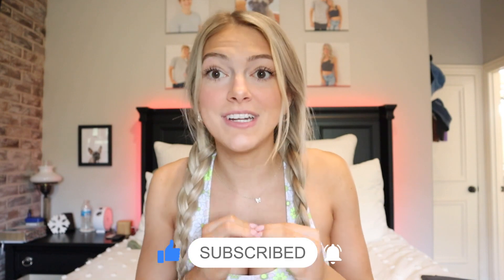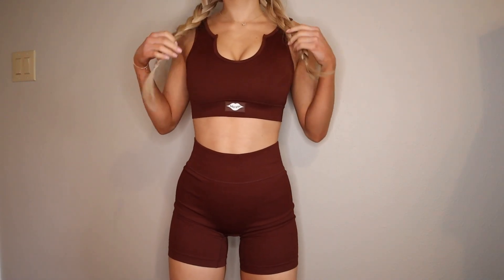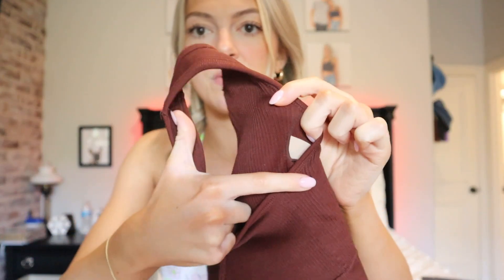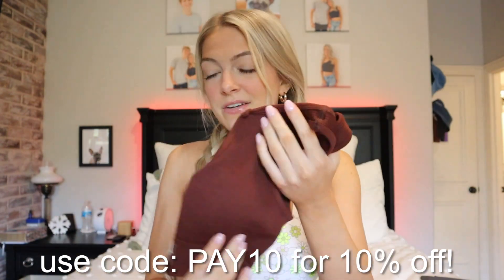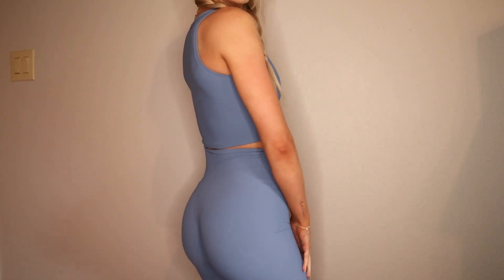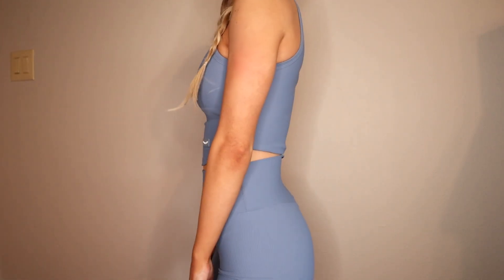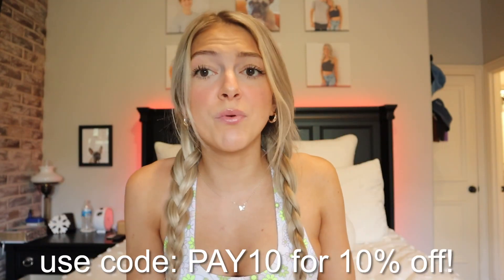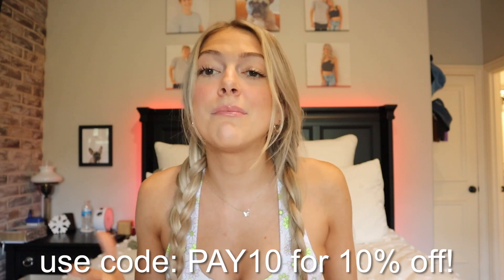KEEP IT SQUISHY REVIEW!! *the cutest, affordable workout brand!*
Hi guys!! My name is Payton and I am 20 years old. I am going to be posting Mondays, Fridays, and sometimes Sundays!! I have a lot of things in the works so I am so excited to start growing this channel! Any support is appreciated!! Thank you guys so much for watching!!